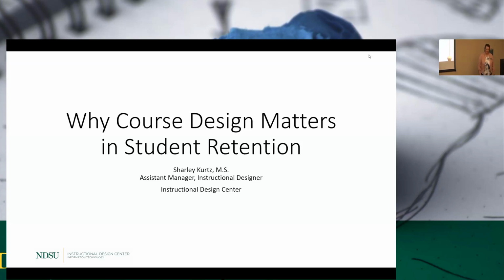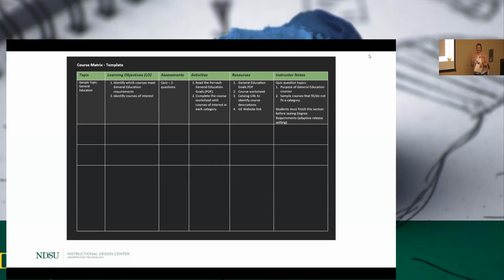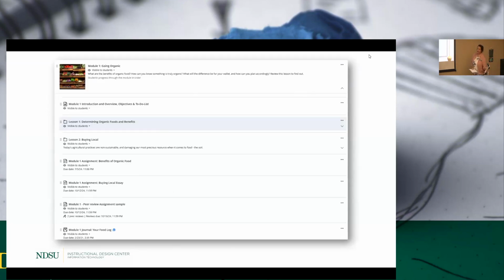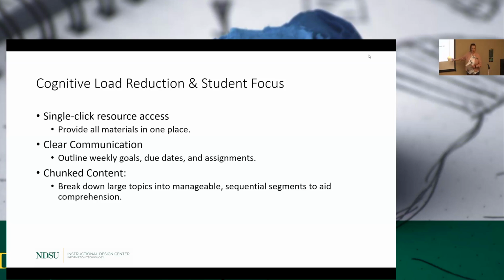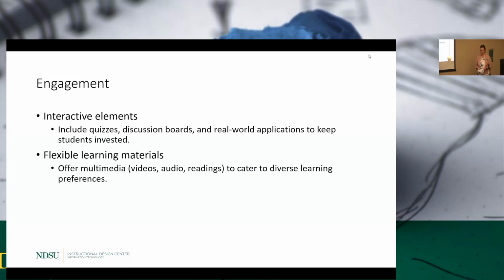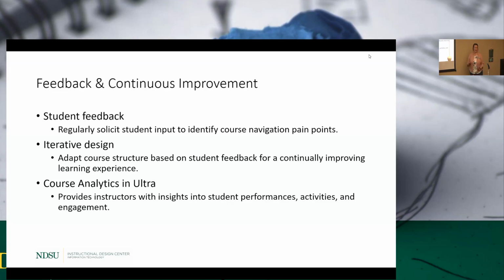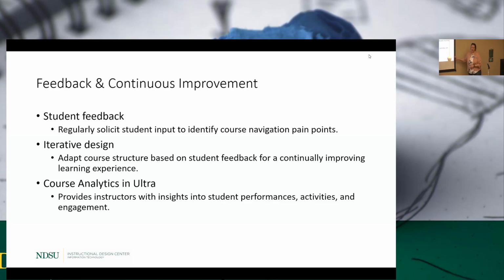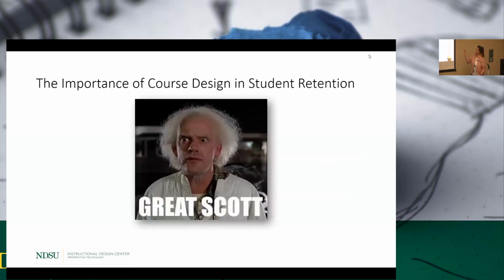Why Course Design Matters In Student Retention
Discover how intentional course design can transform the student experience and drive retention. Dive into practical strategies for creating clear, consistent course layouts that reduce cognitive load and enhance learning. Learn how to leverage tools and engagement tactics to captivate your students while gathering actionable feedback to continuously improve your courses. Whether you&#39;re an experienced educator or new to instructional design, you&#39;ll leave with proven methods to create impactful, student-centered learning environments.